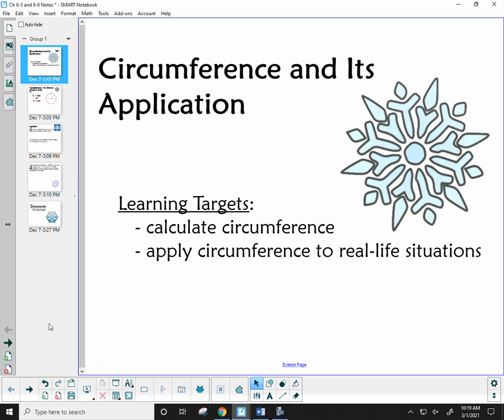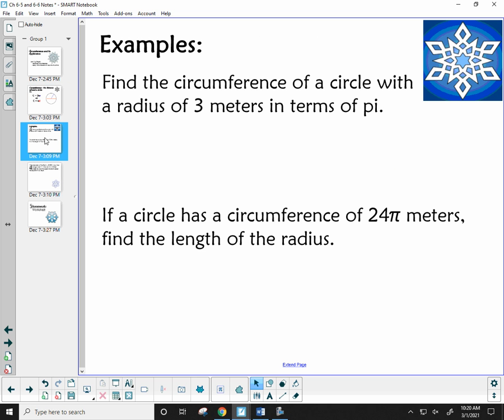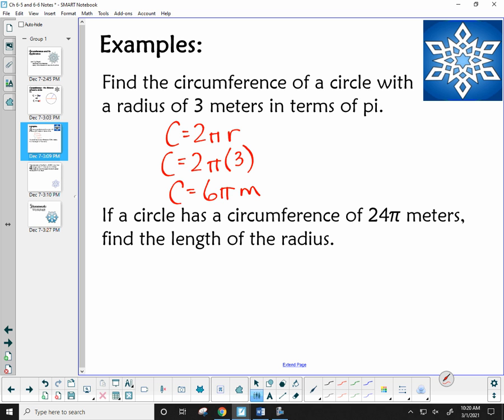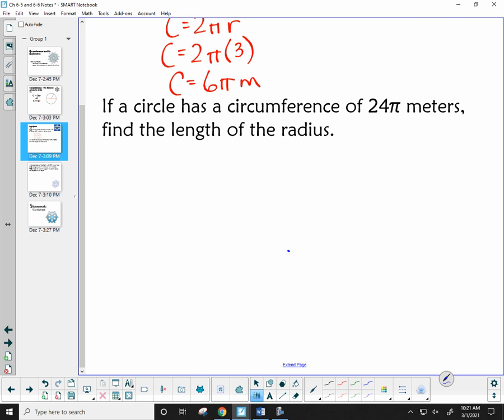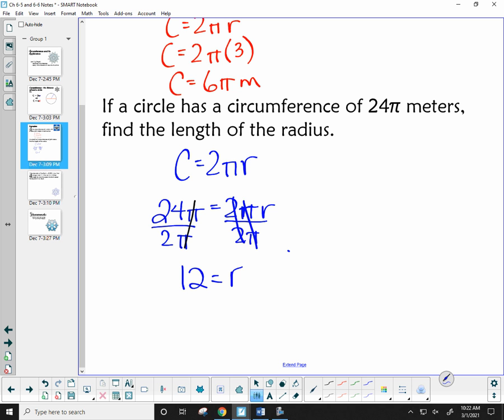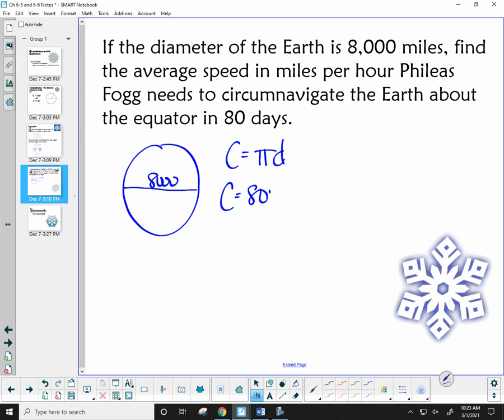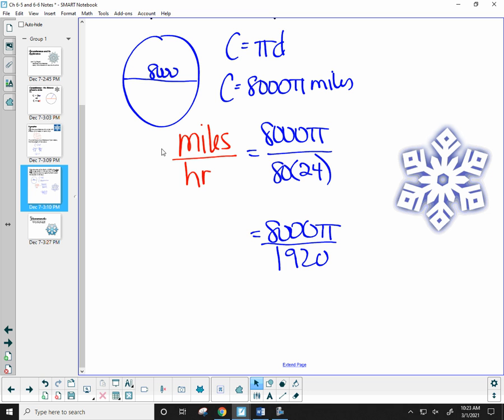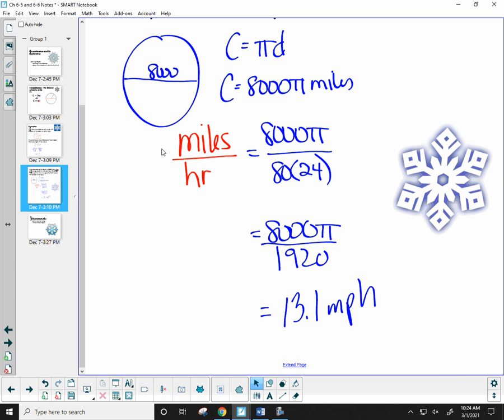3/1 - Honors Geometry Notes